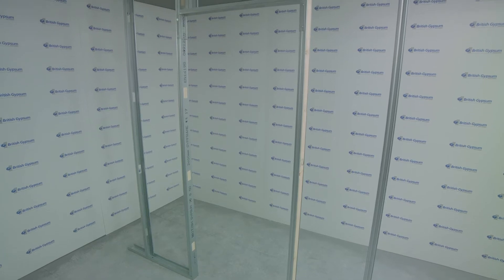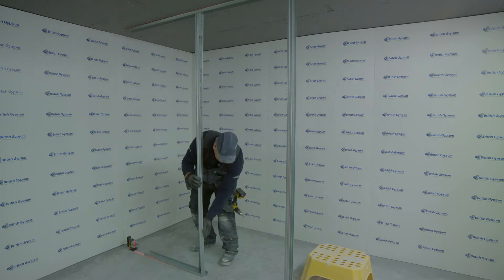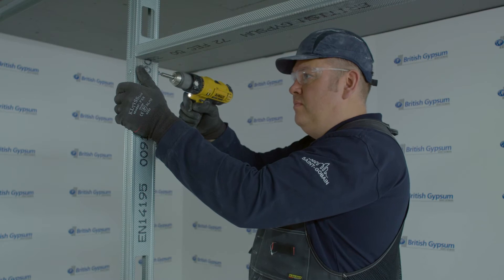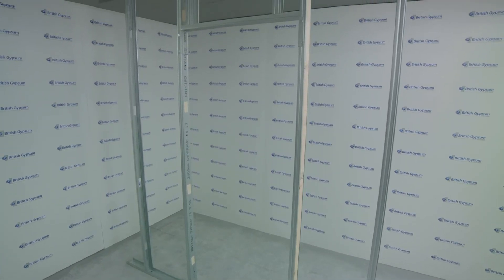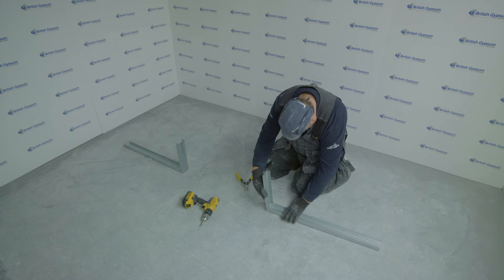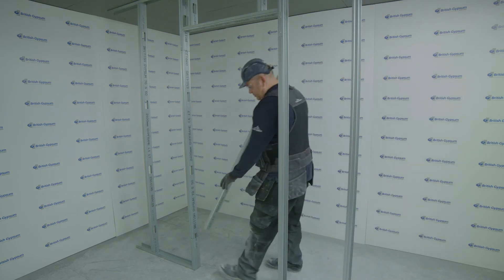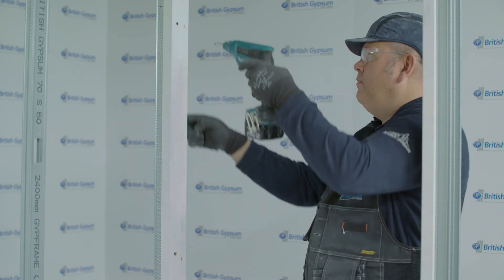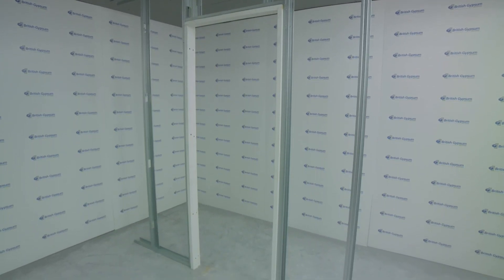How to construct door openings to different duty ratings | British Gypsum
This video looks at constructing door openings in line with BS 5234: 1992, and explains the difference between Light and Medium Duty and Heavy and Severe Duty ratings.